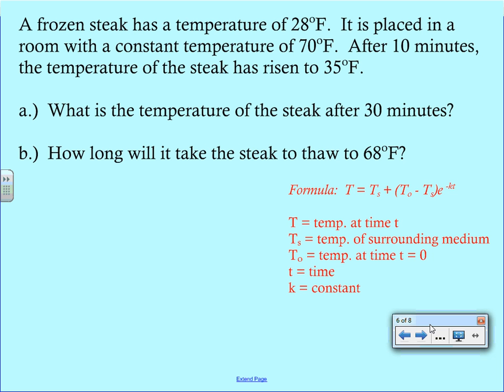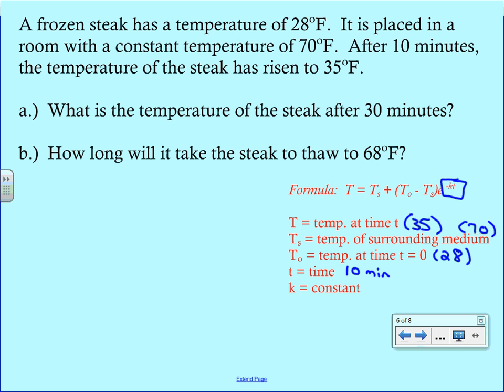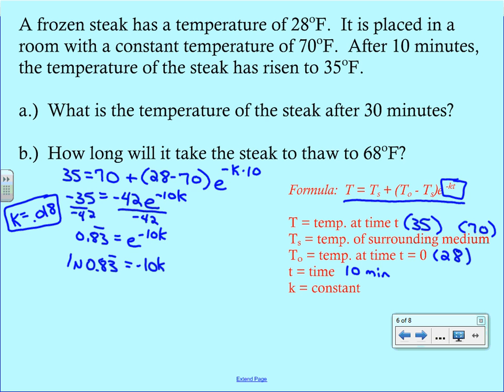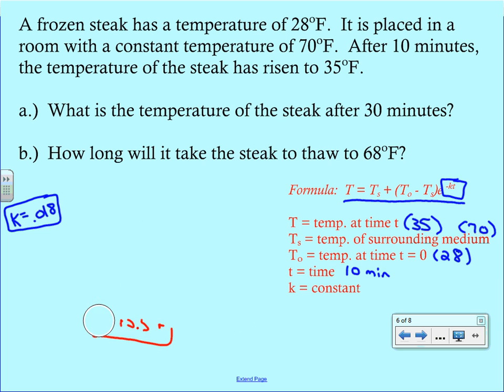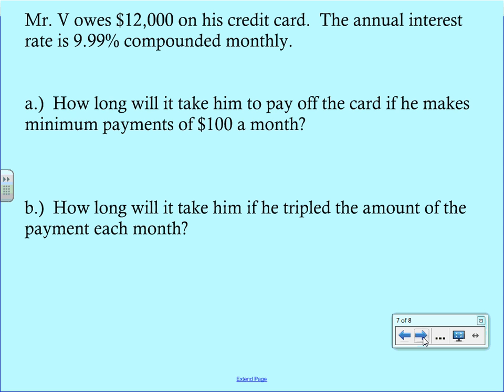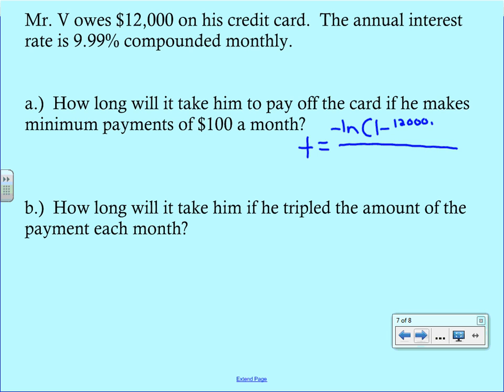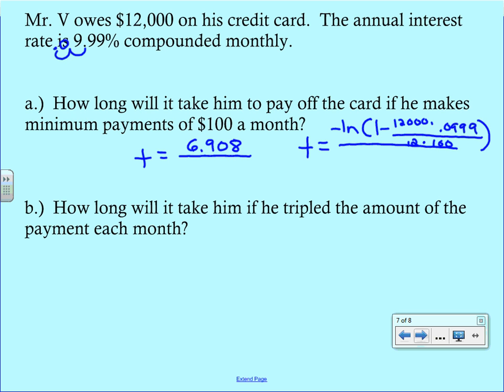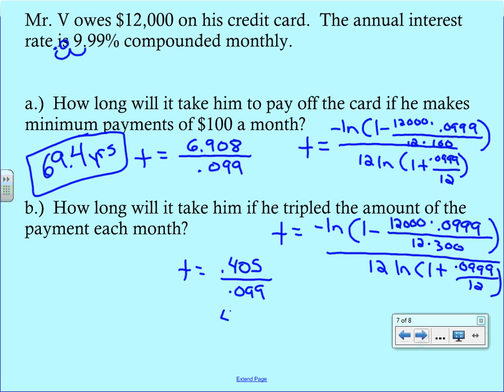Applications with Exponentials and Logs